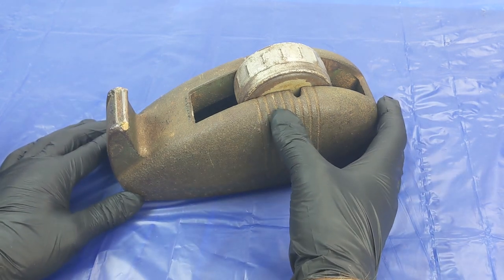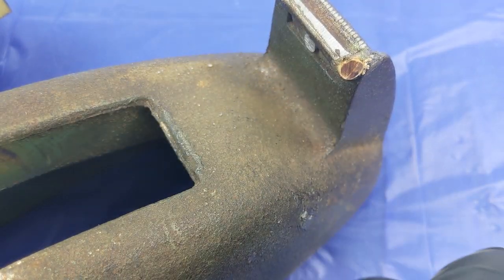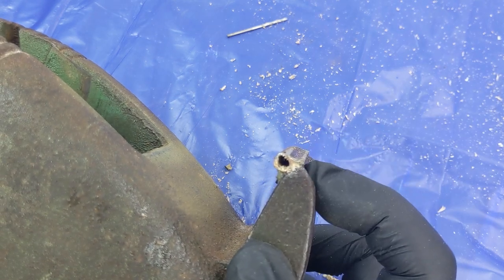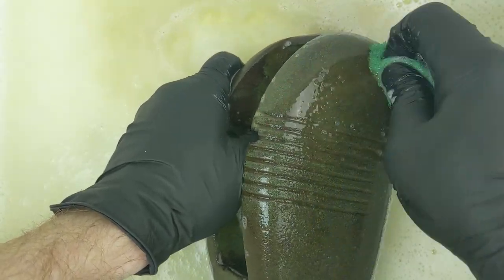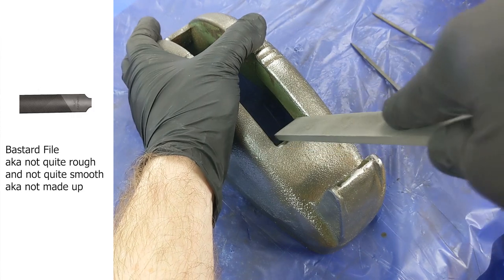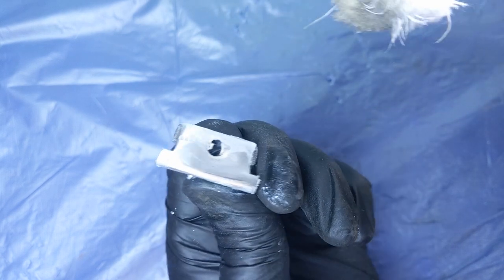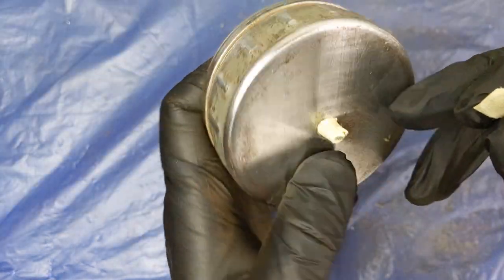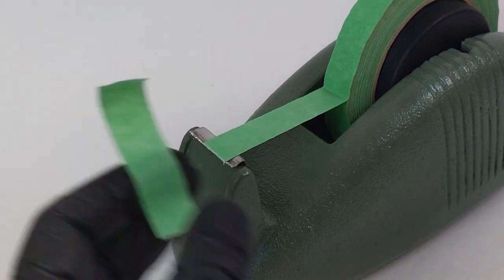Cast Iron 'Bear' Tape Dispenser - Tool Restoration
The following is a restoration of a 1950's Bear brand, cast iron tape dispenser. My aim was to tidy this item up so that I could use it for work. Hopefully you may pick up a few tricks, or learn something new while watching. Enjoy!

0:00 Introduction and History
1:13 Disassembly
5:06 Clean up
7:28 Cutter repair and polishing
9:27 Tape Wheel clean up
10:16 Painting and prep
11:29 Reassembly
12:25 Testing and Final Product